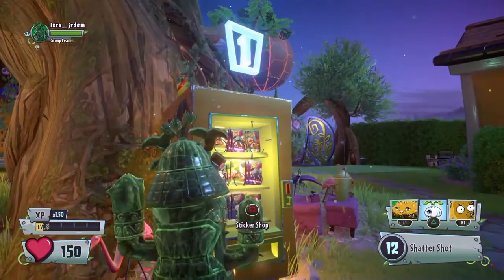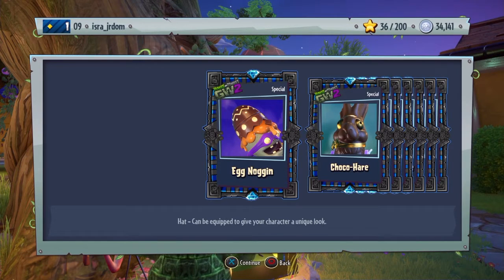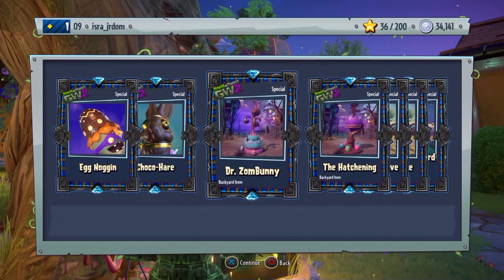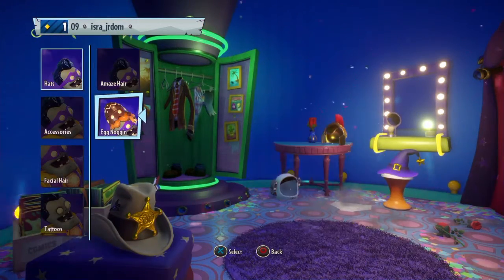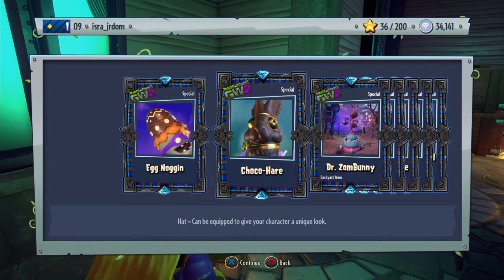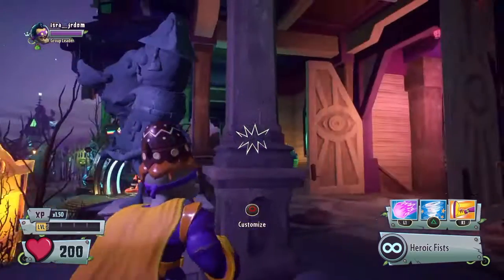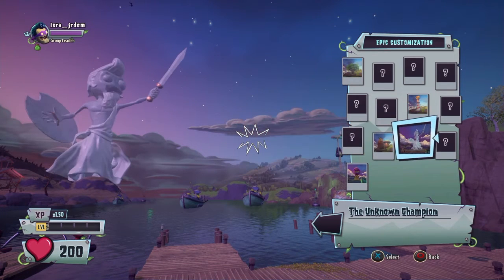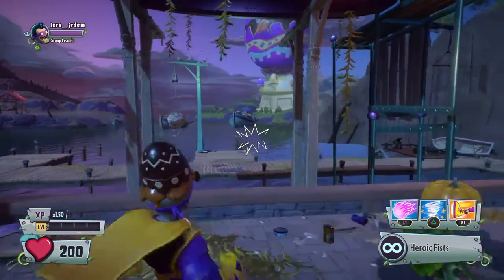SPRING pack?????????????????? Plants vs. Zombies garden warfare 2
Guy im still sick so  and Im am sorry for a short video I would be doing some assasin Creed sometime soon

But in this video I open a spring pack that every player get so hope u guy open these up for goody